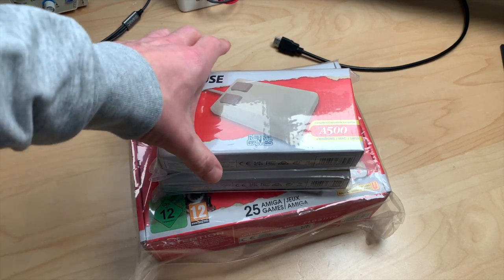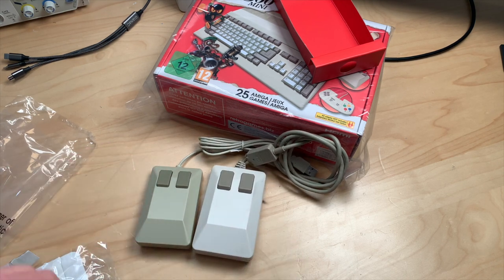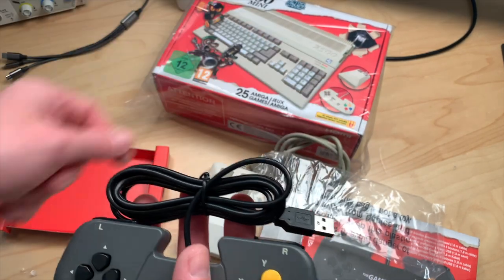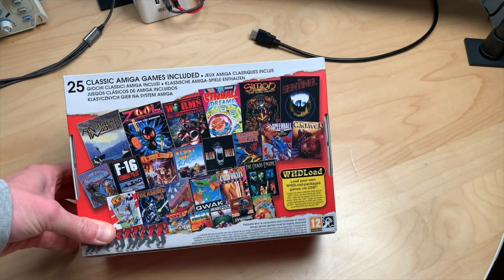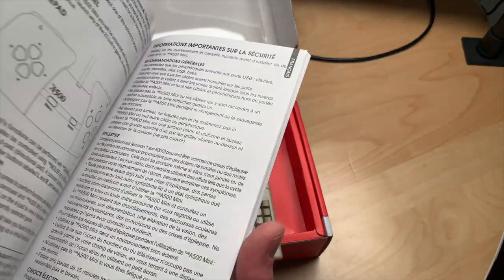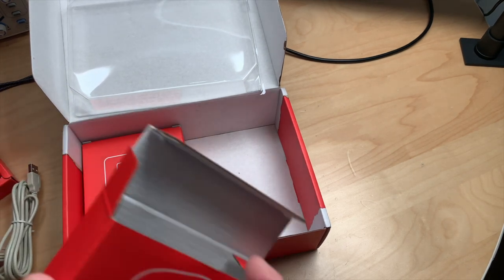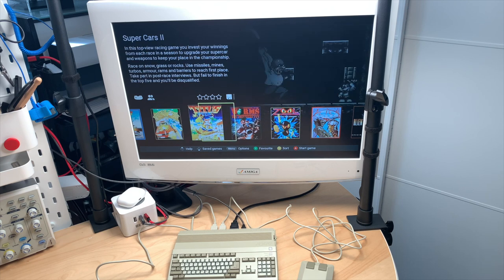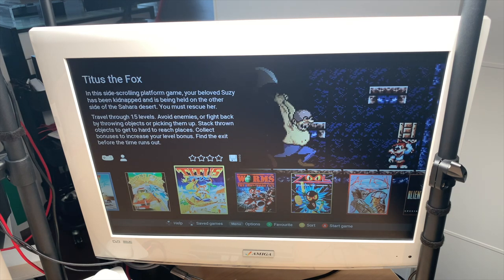The A500 Mini - Part I: Unboxing - Plus The Mouse & The Gamepad Unboxing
In this video I am going to unbox The A500 Mini from RetroGames.biz as well as The Mouse and The GamePad.